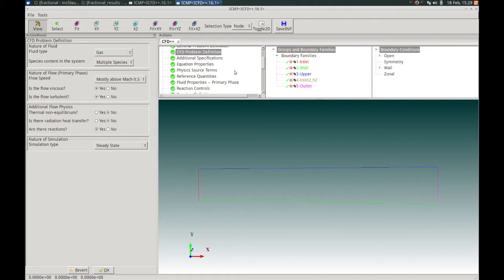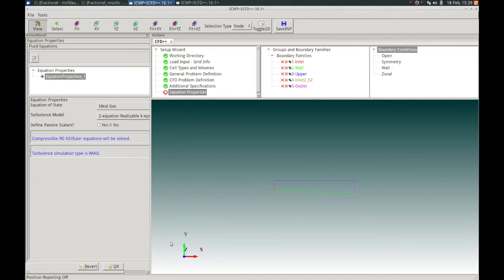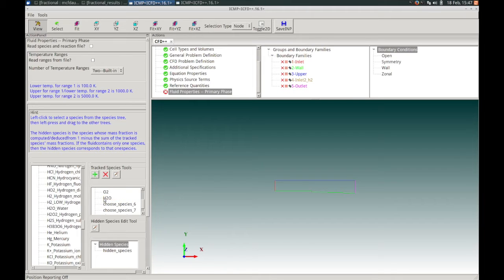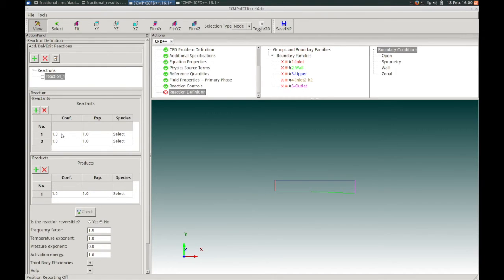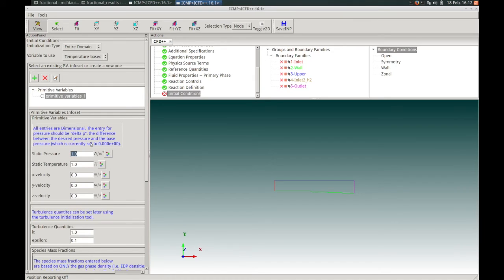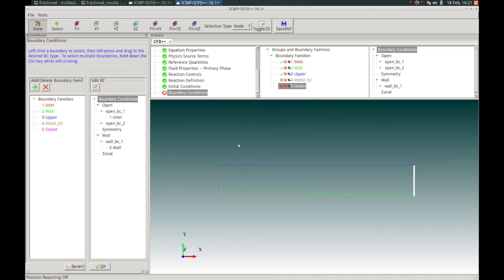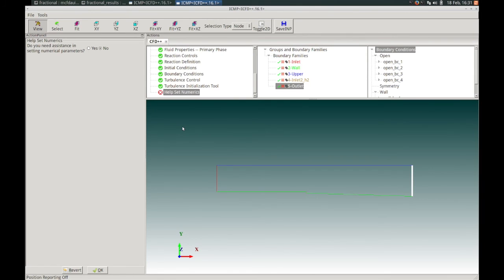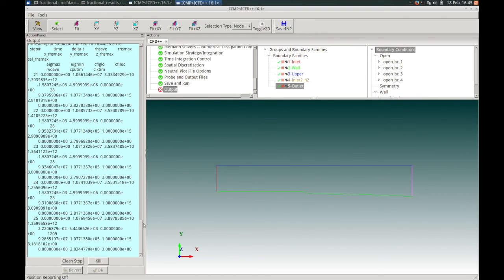ICFD++ Example 8: Supersonic Reacting Flow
This ICFD++ example tutorial demonstrates the simulation setup for a Supersonic Reacting Flow case using the new Integral Computational Multi-Physics Advanced User Interface or ICMP AUI.